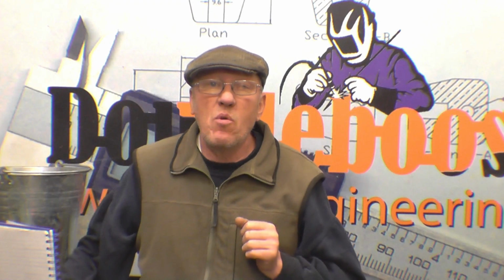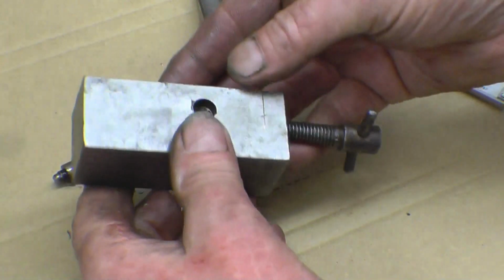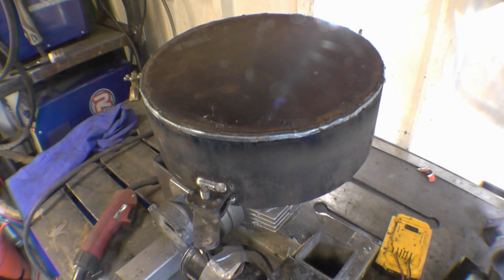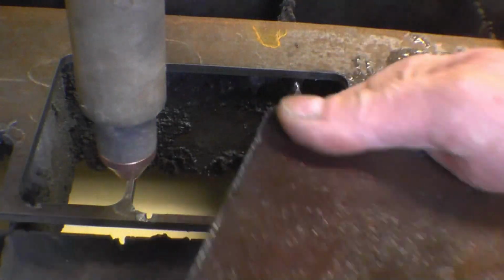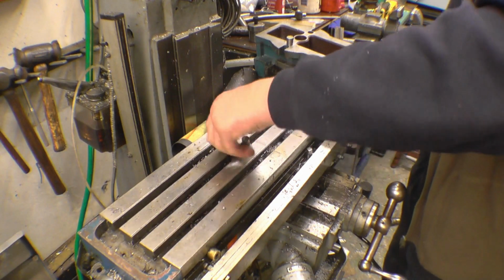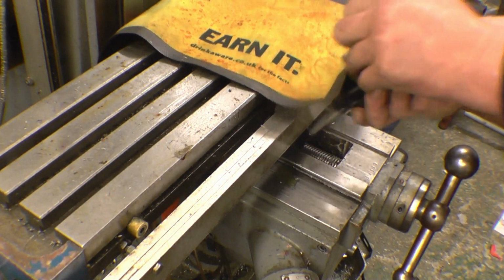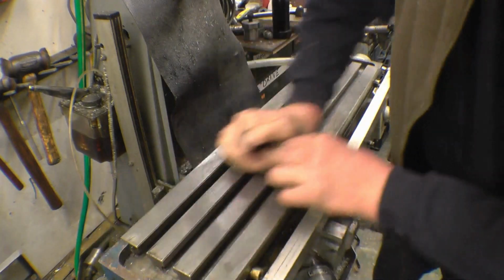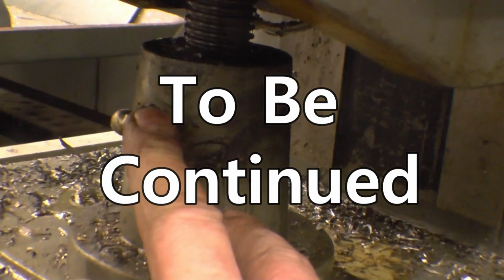SNNC 327 P1 Monthly Draw , Machinists "Wedge" , Mill Maintenance